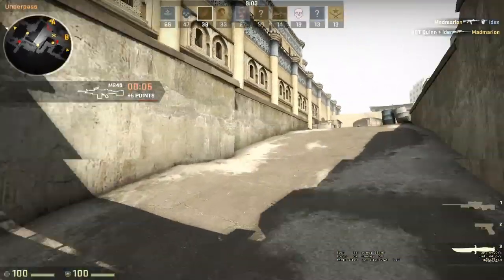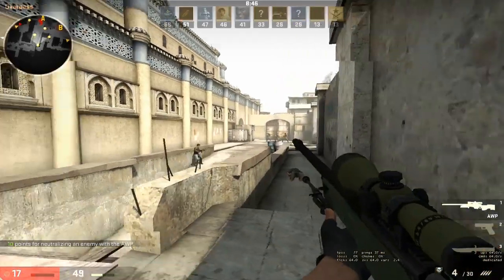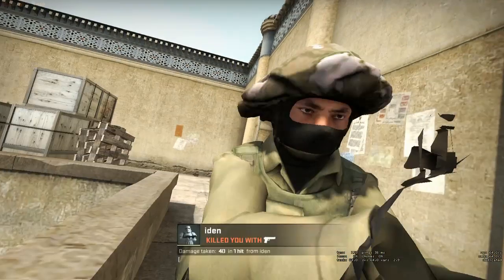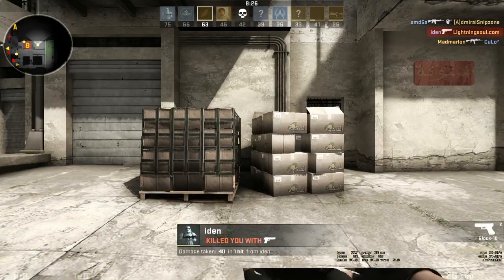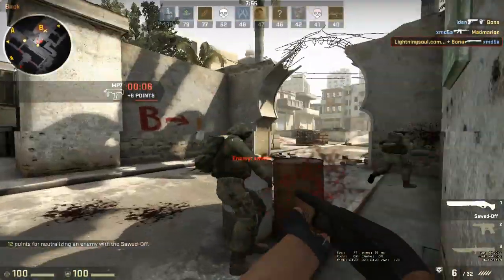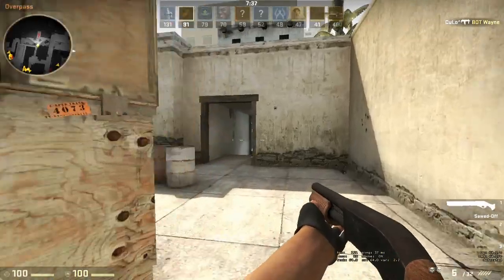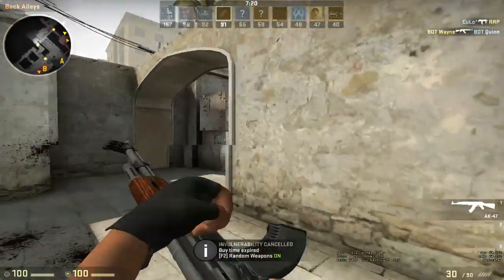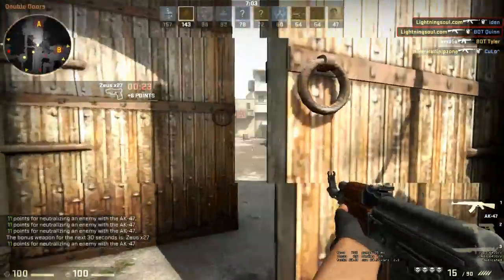CS:GO Progamer High FPS + Secret Parameters + Netsettings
D O W N L O A D  /  E X P L A N A T I O N  /  C O N F I G:

BIG thanks to cyberHuepfer!

Video related links: